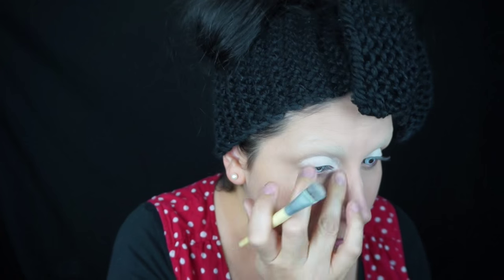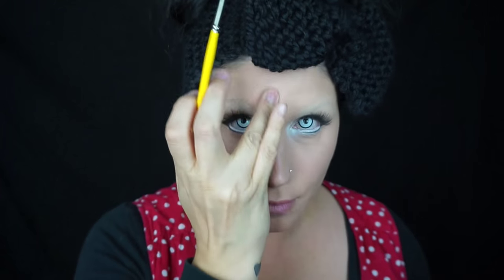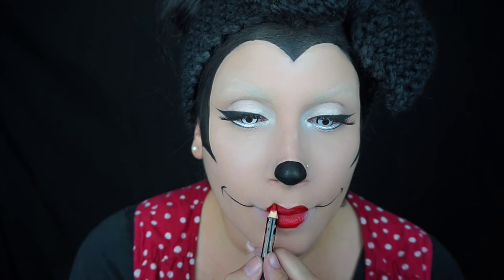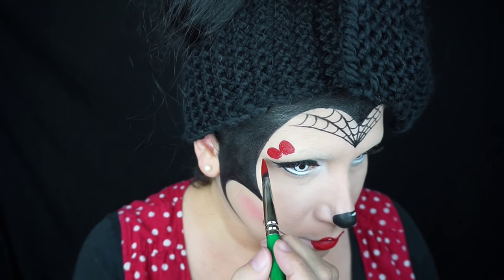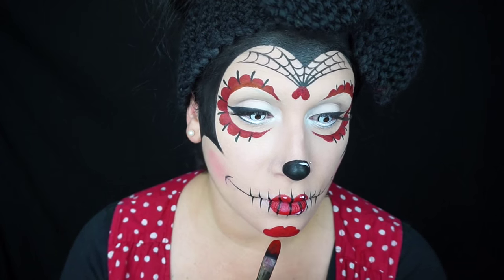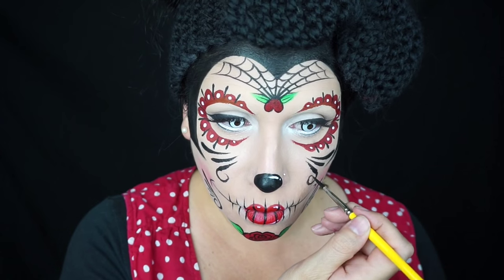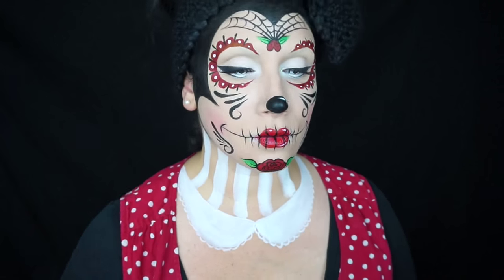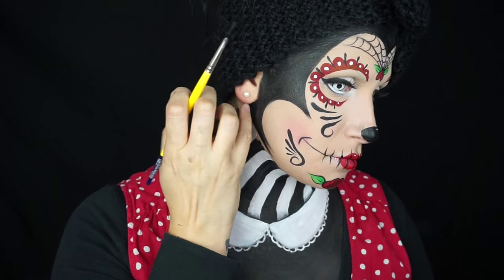Halloween Minnie Mouse Makeup Tutorial / Face Painting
My goal is to upload at least once a week this Halloween season maybe more, starting today! P.S. It's going to be a very Tim Burton Halloween this year! :)

PRODUCTS USED
NYX Jumbo Eye Pencil (milk)
Cate McNabb gel eyeliner (black)
NARS lip liner (Jungle Red)
Lowe-Cornell round brushes (#4 & #1)
Wolfe Face Art & FX Hydrocolor Makeup (black & white)
Mehron Paradise Makeup AQ (Red)
Camoeyes Contacts (white manson)
and any... high density face painting sponge, filbert paint brush, white & black eyeshadows, lashes, & blush